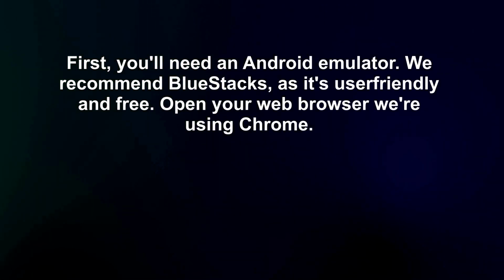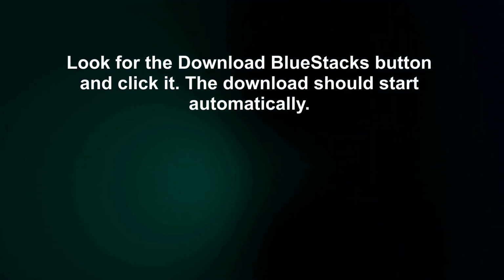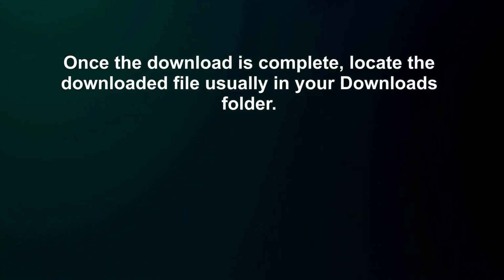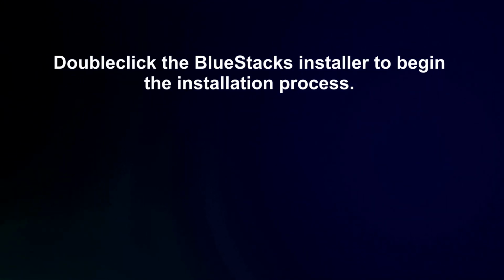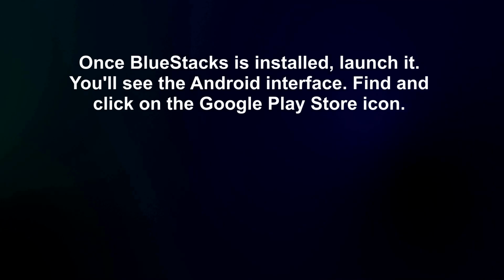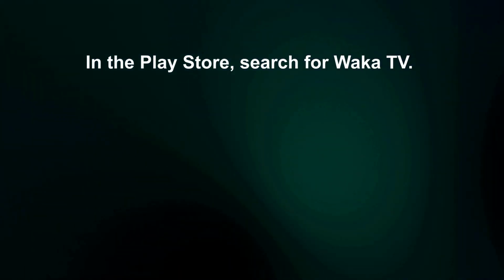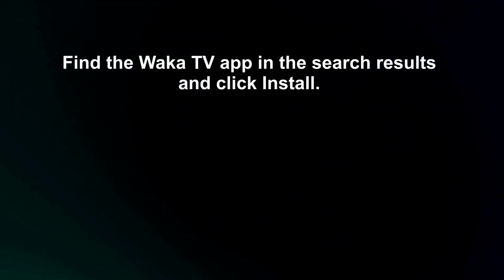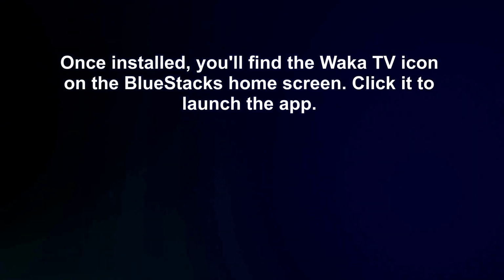How To Install Waka Tv On Your Pc - UPDATED!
How To Install Waka Tv On Your Pc guides you through the process of installing the Waka TV app on your personal computer, covering the necessary software requirements, download locations, and installation steps for accessing African movies and TV shows.

00:00 Intro
00:08 Android Emulator
00:16 Download BlueStacks
00:28 Install BlueStacks
00:39 Google Play Store
00:45 Install Waka TV
00:58 Enjoy Waka TV